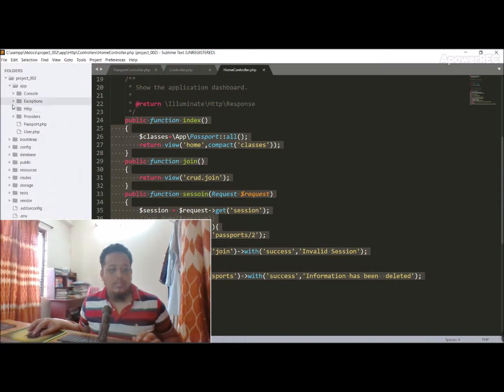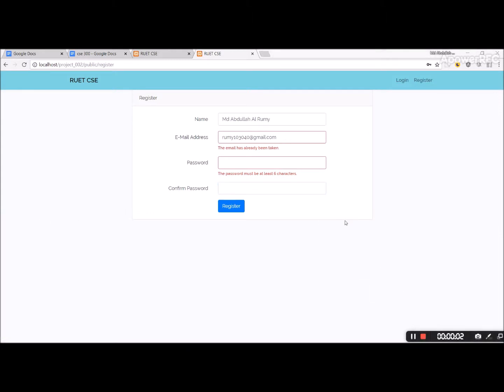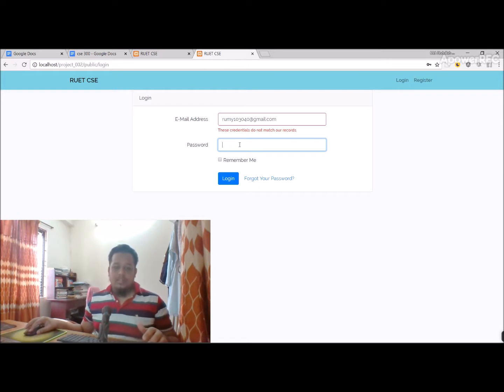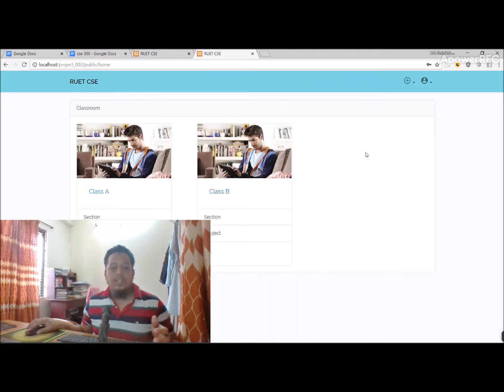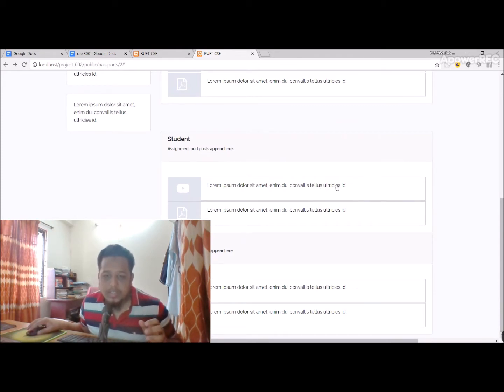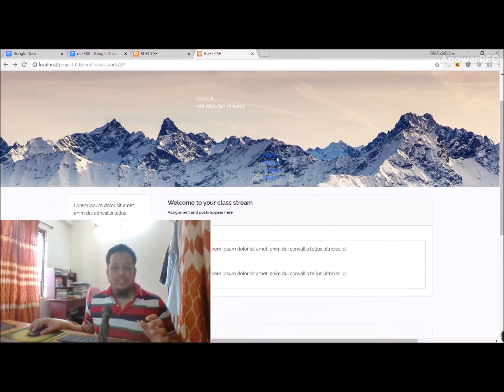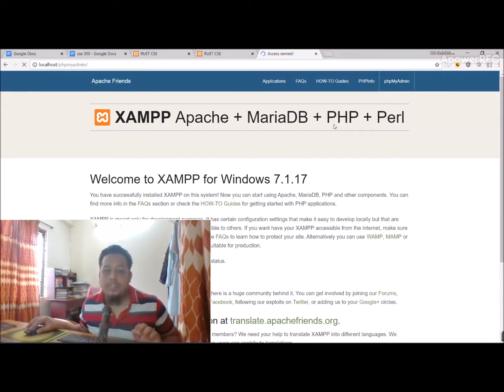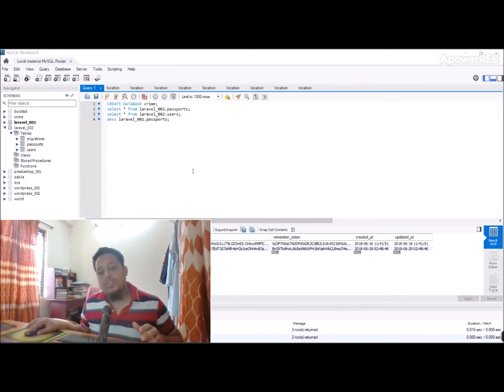Project-004(Web App Laravel 5.6)